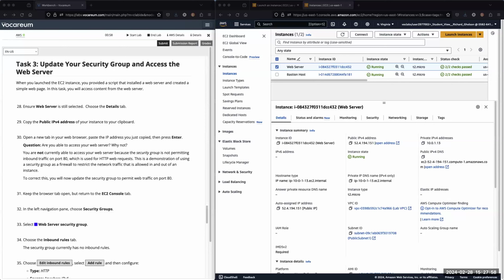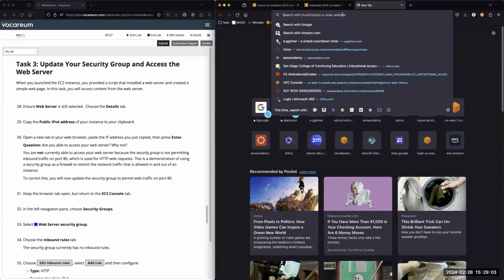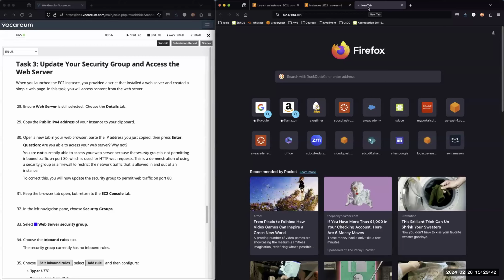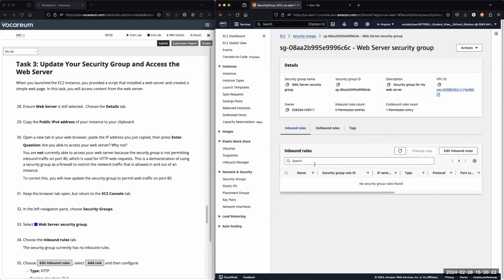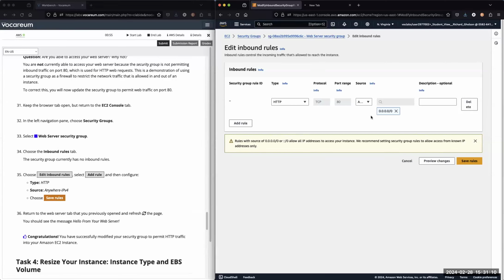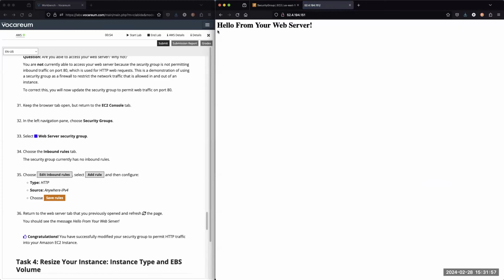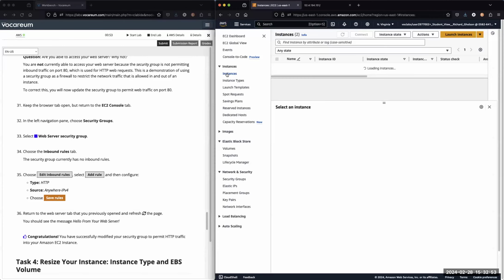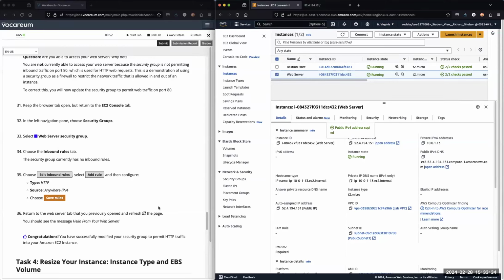ACF Lab 3 EC2 - Task 3: Update Your Security Group and Access the Web Server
Lab 3: Introduction to Amazon EC2

When you launched the EC2 instance, you provided a script that installed a web server and created a simple web page. In this task, you will access content from the web server.